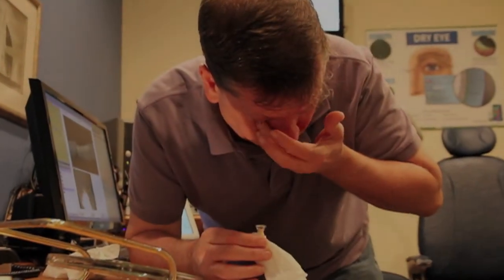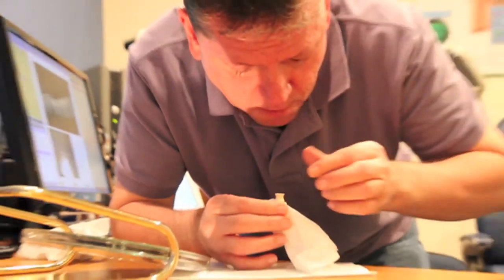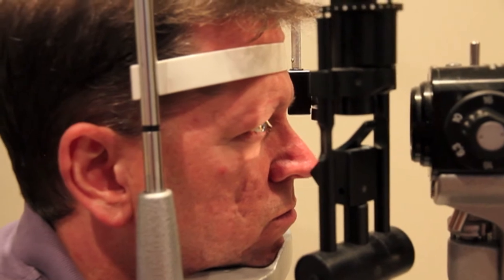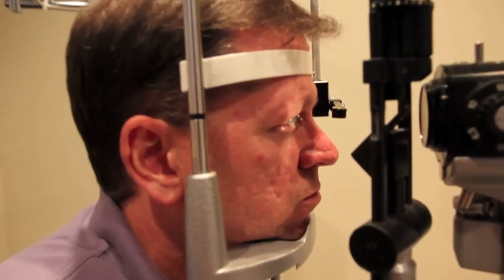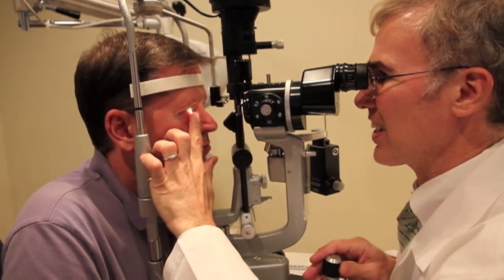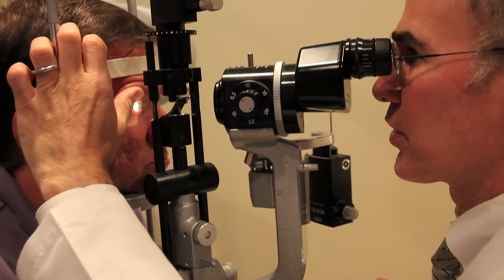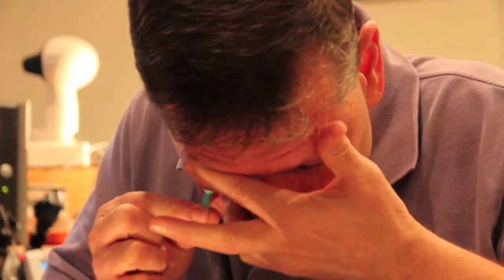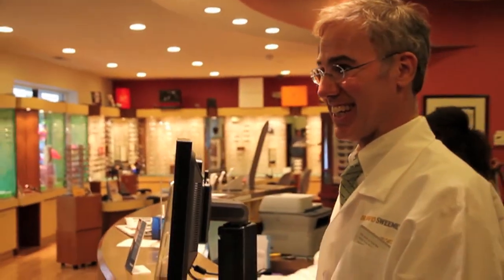InSight Eye Promo